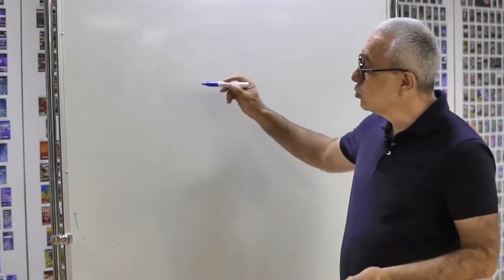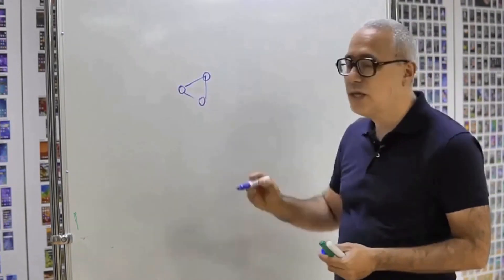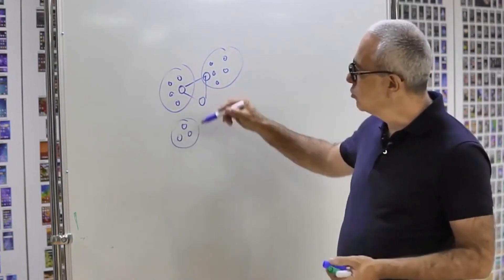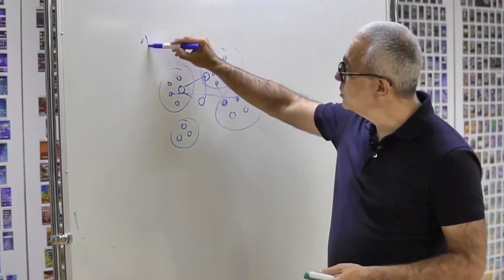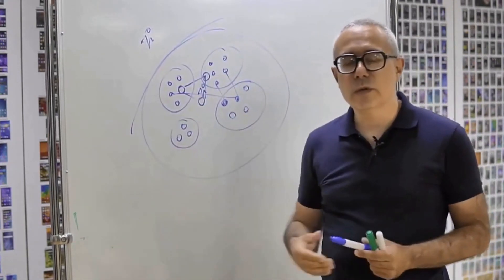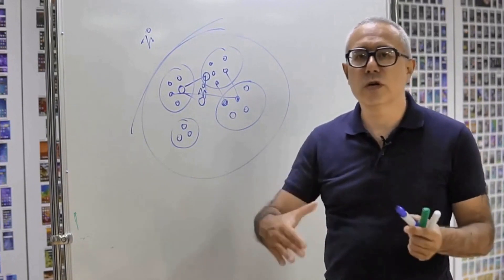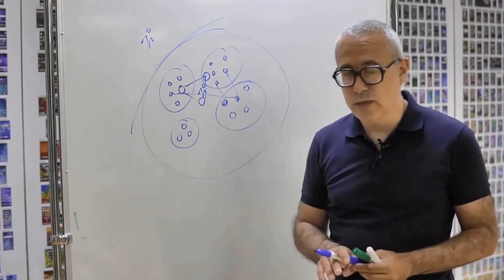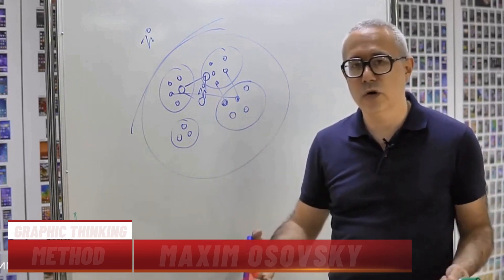Maxim Osovsky ⏰ Why do we require graphical methods?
⏰ Automatic AI translation to English with natural voice clone & speaking style
⏰ Idea of the clothing in the image - superlook.ai
⏰ YouTube Thumbnail Background - neural.love

Maxim Osovsky, School of Graphic Thinking Methods In general, graphic thinking methods are a somewhat strange construction. Why do we require graphical methods when we possess thinking? Here is mathematics. Thus, there exist numbers. And what graphical methods are there? But in math there were also graphical methods before. In some math formulas, laws, problems are solved more easily by graphical methods than by math ones. At the start of the 20th century, graphic methods shifted away from mathematics. Nevertheless, employing graphic methods to portray our immediate reality allows us to visually conceptualize the occurrences in our vicinity with greater ease. To implement the ideas that will be discussed at the forum, you will definitely need a tool like a structure. Structure is composed of various elements. These elements, when brought together, form a representation of a structure. In general, this applies to both chemistry and organizational structures of enterprises, to everything. But I suggest you, to implement your ideas that will be discussed at the forum, describe the structure of your social connections that you can utilize to implement the ideas that will arise during your discussions. Create a circle representing your classmates who have been a part of your life. Show how they are currently connected to each other and include individuals who are actively participating in the OSI forum. It's possible that there is another circle that is not associated with this structure. There is a particular group of programmers and designers who could be involved and it seems that there is someone who is somehow connected to them in some way or another. And you are either here or there. And you carefully observe the structure that can be included and created in order to effectively implement the plans that you have come up with for achieving your goals and objectives. The structure of social connections is essentially your address book, organized not alphabetically but by groups. A network of friends who are connected to each other can include both 100 people and 300 individuals. Someone has thousands of potential partners on Facebook. Perhaps this will greatly assist you in comprehending the specific areas and actions to undertake, as well as the resources to acquire from individuals and the mechanisms to assemble from your partners, friends and colleagues.